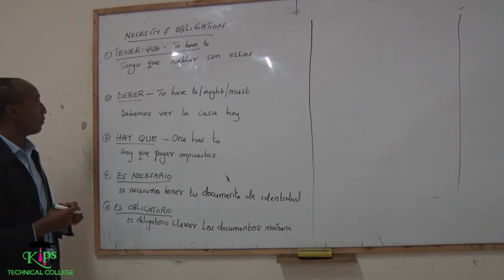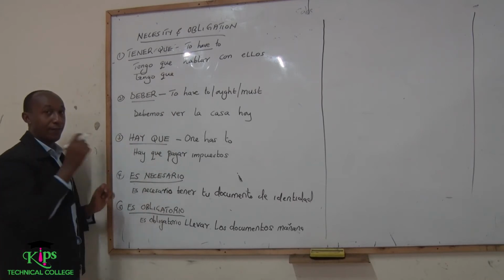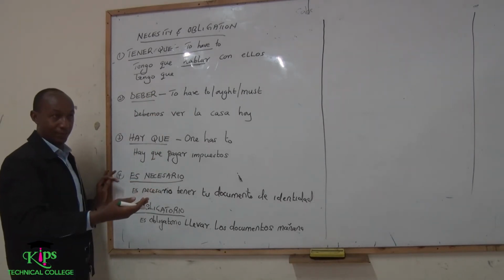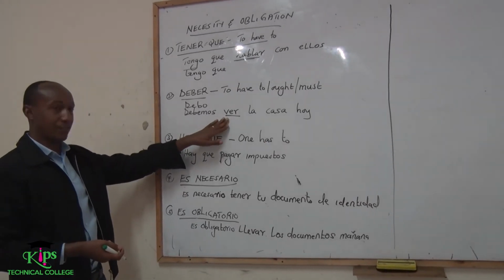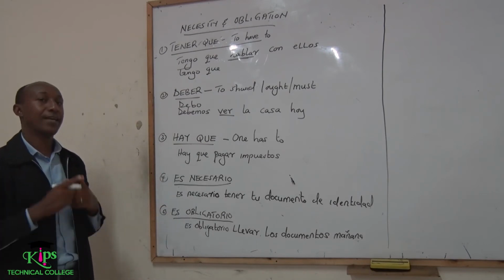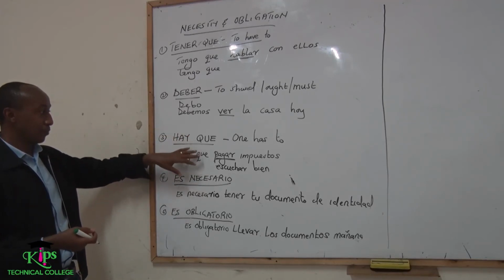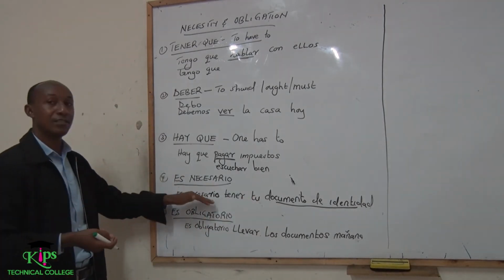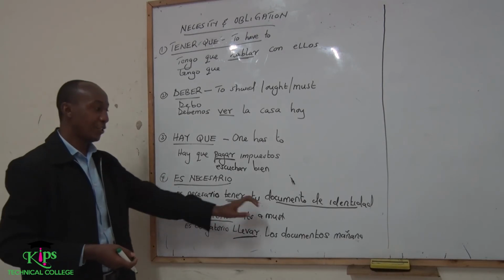SPANISH NECESSITY AND OBLIGATION